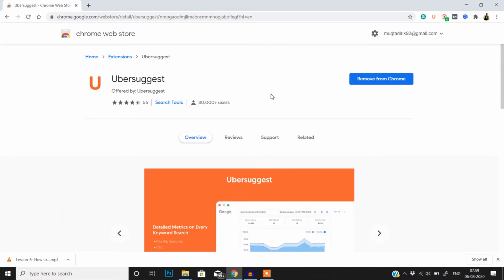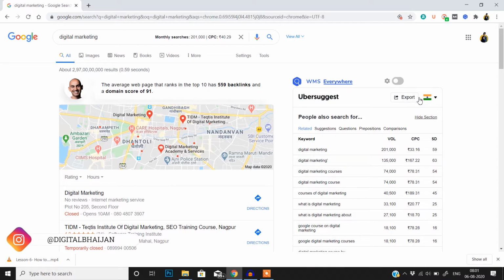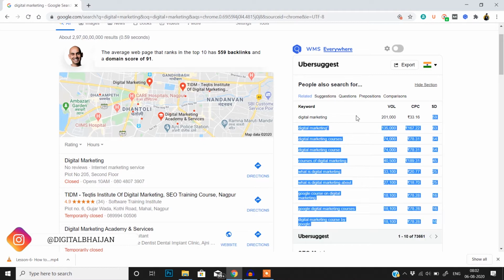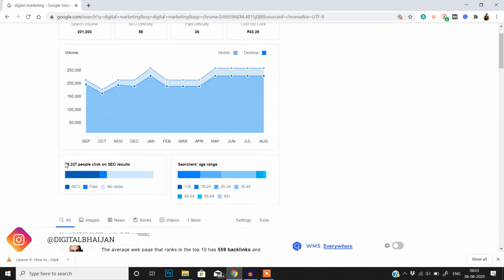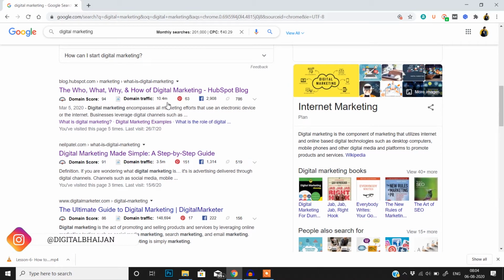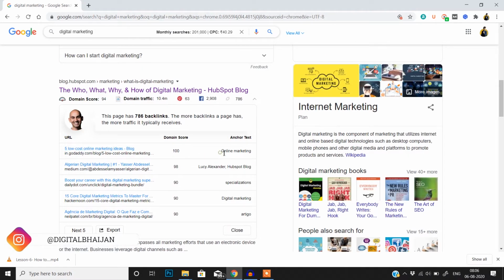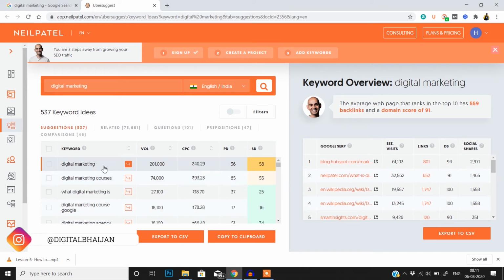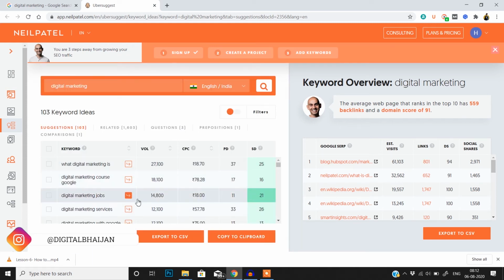How to use Ubersuggest chrome extension for best keyword ideas | Best alternative for WMS everywhere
Lot of free keyword research tools are available in the market but no one matches the quality of Ubersuggest. In this video we will see How to use ubersuggest chrome extension for best keyword ideas.
Ubersuggest is the best alternative for Keyword Everywhere or WMS everywhere.

Finding a keyword is really crucial step in SEO and in beginning spending money on highly paid tools is not a good decision. Instead, use this amazing tool by Neil Patel, you will not regret it.
Many creators make Keyword research so complicated that the beginner can’t understand what to do but with this tool beginner can understand everything and start implementing SEO tasks quickly.

With Ubersuggest you can get a complete idea of Related keywords, Search volume, Cost per click and even you can get Search Engine Difficulty also.
What else we need, everything is available in a single extension.

Let's Talk on Social Media!

Hey!!
I am Muqtadir Khan, an entrepreneur with an aim to make Digital Learning fun and easy and make it free for everyone.
I am a Consultant, trainer and speaker who teaches students and professionals to learn and apply Digital Marketing skills to enhance their career opportunities.
I also do paid consulting for businesses to make a marketing strategy and optimize workflow for faster growth.
We Learn | We Share

Come Join the Journey...